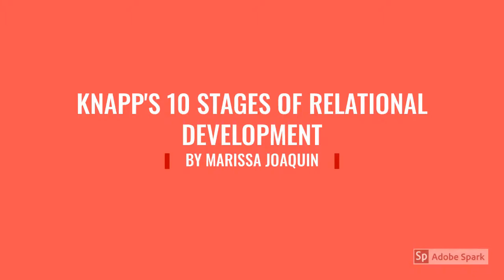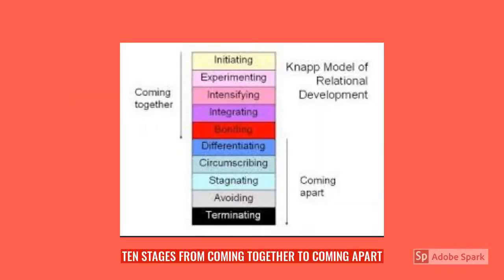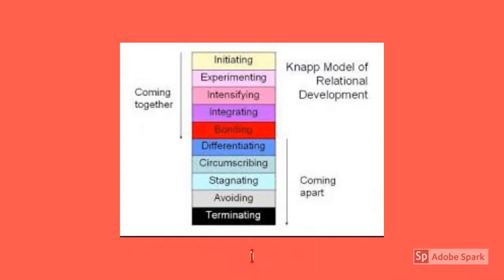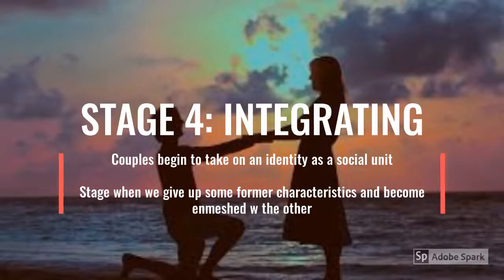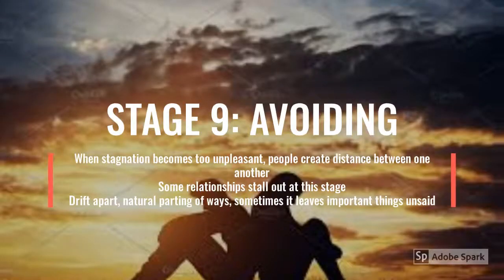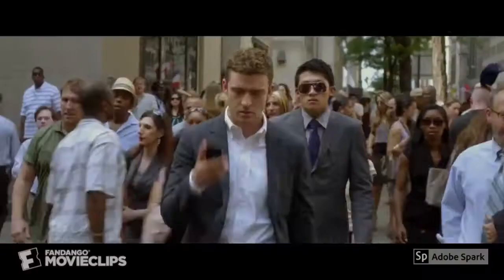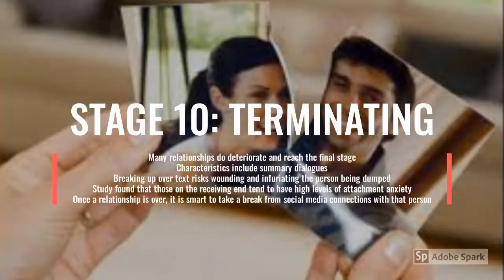Knapp's 10 Stages of Relational Development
COMS 135